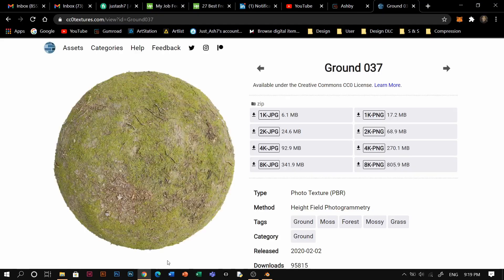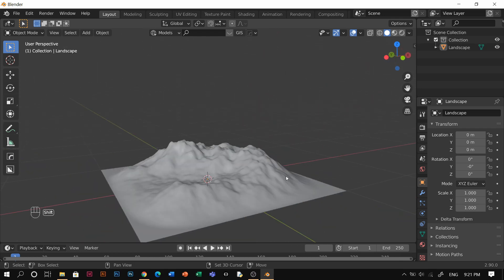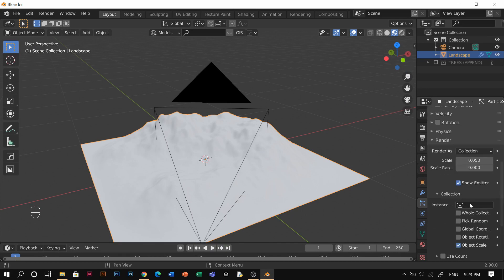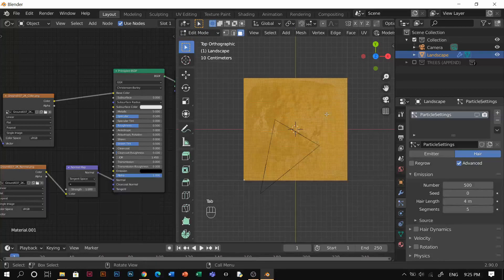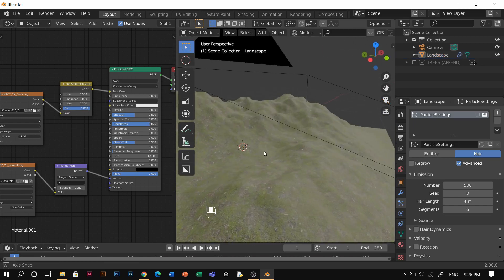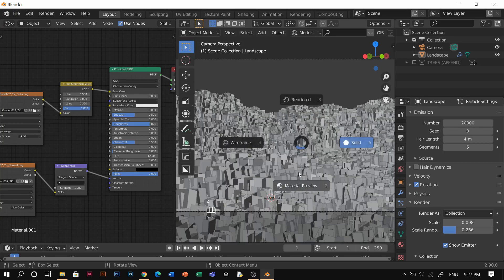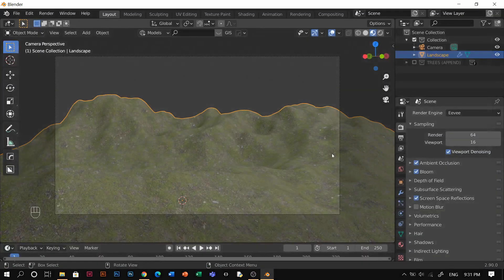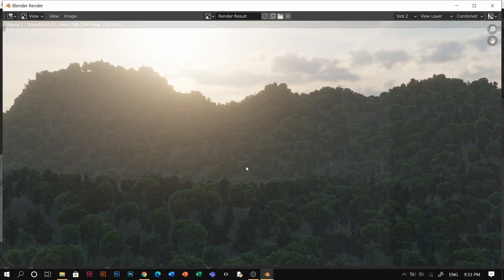Make Realistic Forest Quick & Fast Render in Blender (BEGINNER)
Design or blog Instagram : D7.ashes
( if you want to see or ask about work, problems, you can use this )